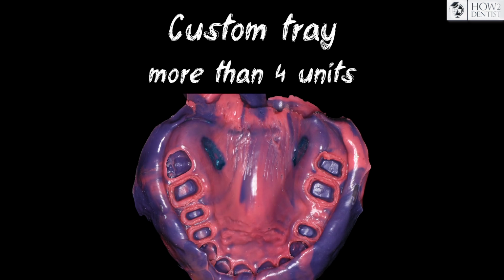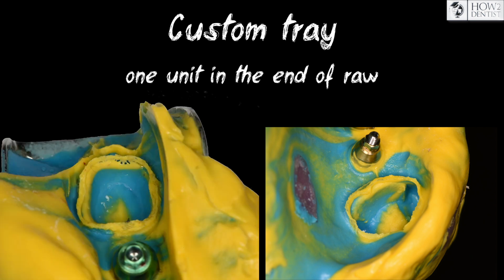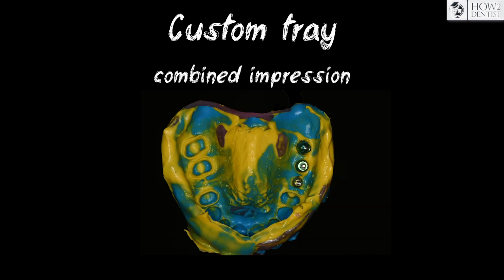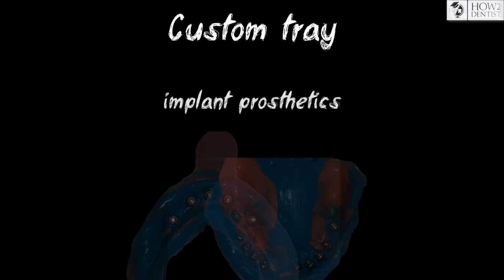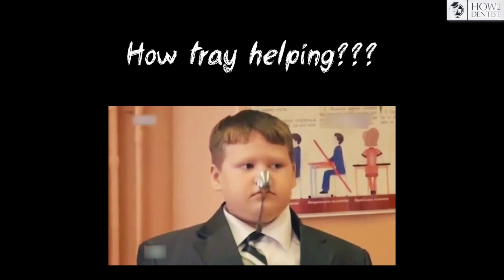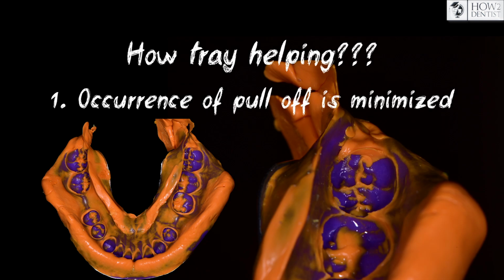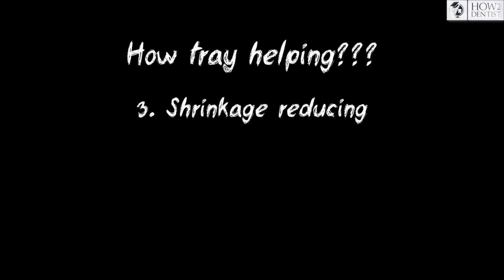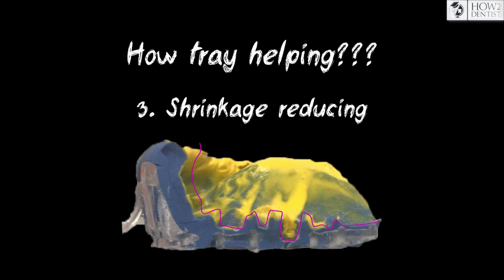How to make a custom tray / How to Dentist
Mistakes during manufacture of custom tray
How to make a custom tray
Dentist and technician start respecting each other starting from custom tray